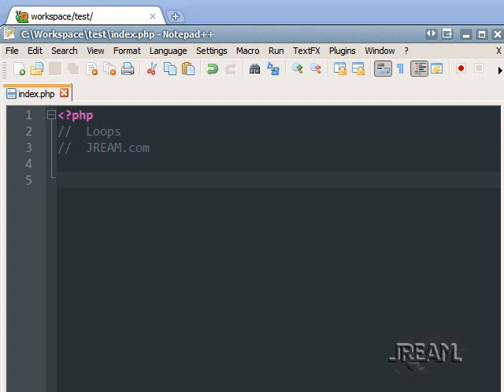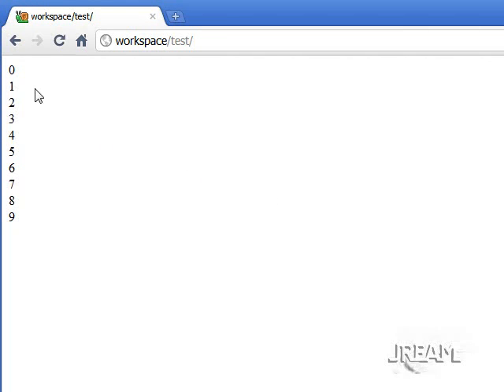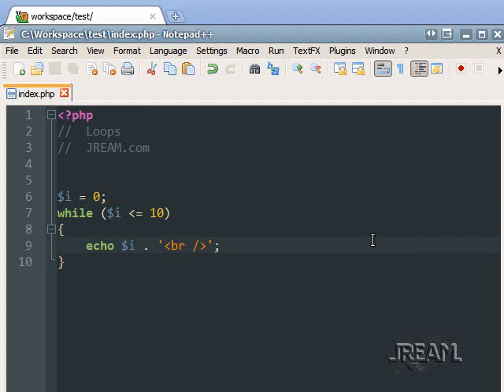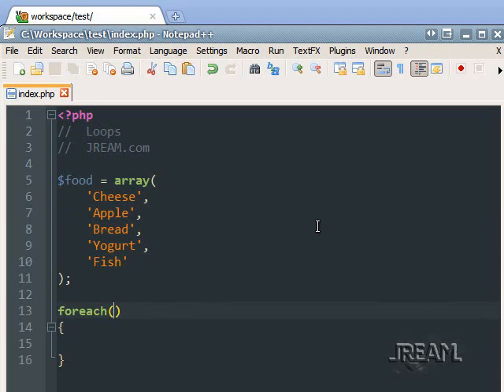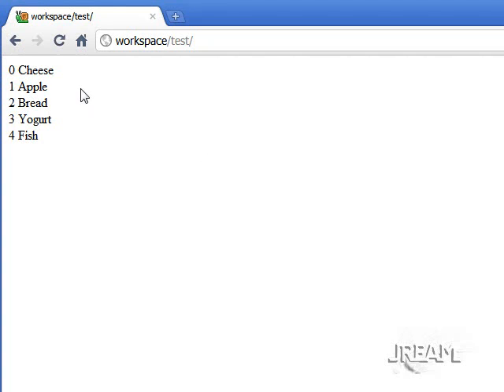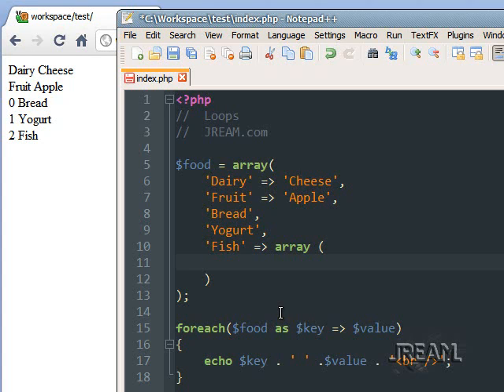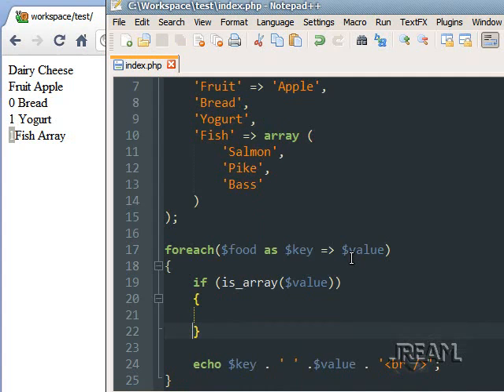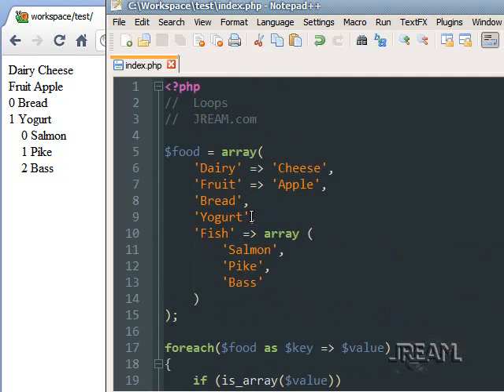03 PHP - Loops - For While Foreach.flv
* PHP,
* PHP Loop,
* PHP for(),
* PHP while(),
* PHP foreach(),
* PHP array(),
* $key,
* $value,
* echo,
* PHP 2D Array,
* Associative array,
* Numeric array,
* PHP if else